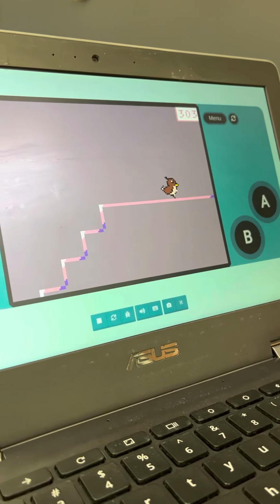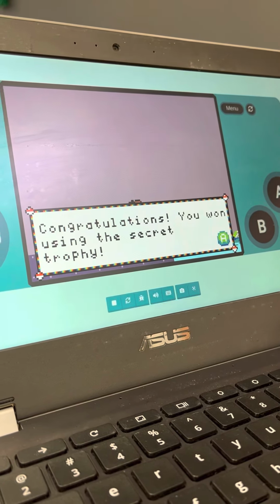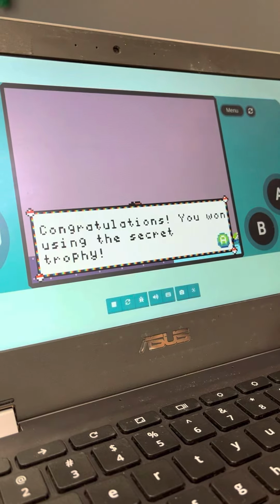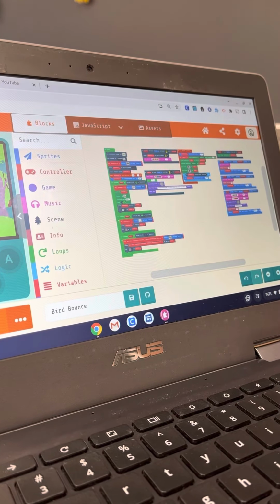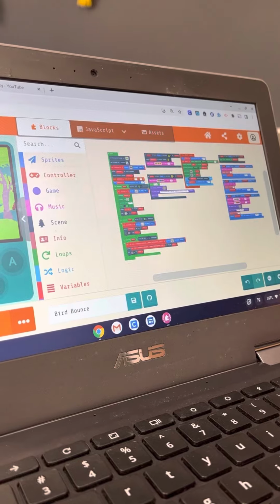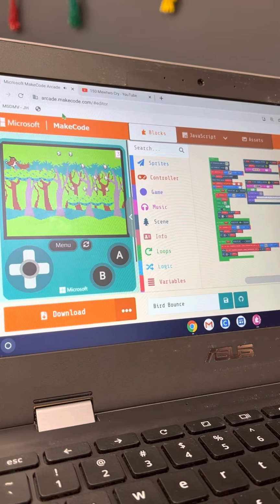Ben’s MakeCode Arcade Game: Bird Bounce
Platformer Game MakeCode Arcade